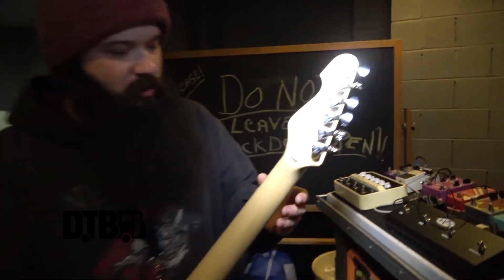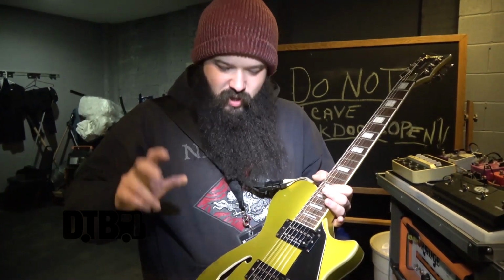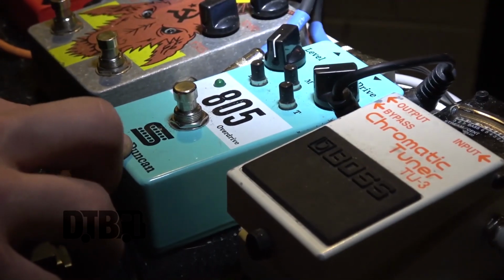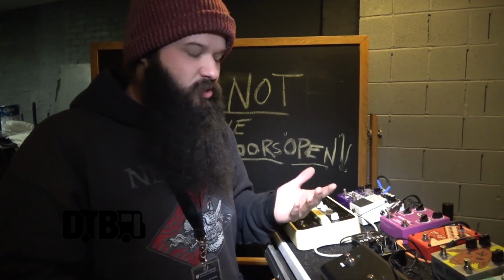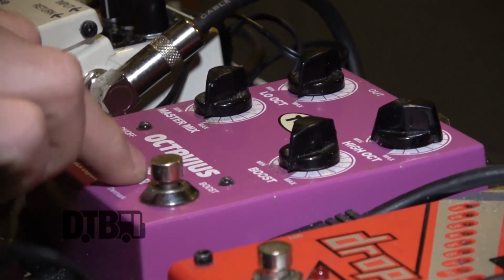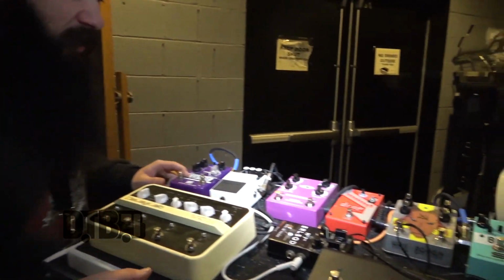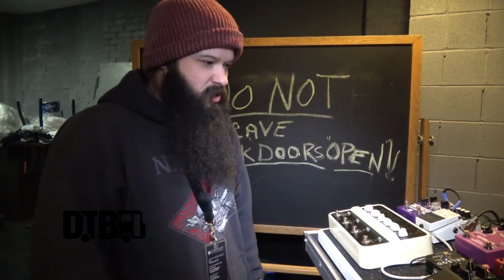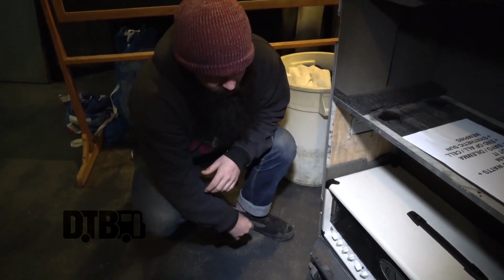Phillip Farris (of Norma Jean, Claw Marks American & Archbuilders) - GEAR MASTERS Ep. 69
On this episode of DTB’s “Gear Masters (Revisited)”, the metal guitarist, Phillip Farris (of Norma Jean, Claw Marks American & Archbuilders), shows off the gear that he uses onstage, while on tour with For Today, Silent Planet and My Epic.

Information about this video:
Film Date - December 15, 2016
Location - Bottom Lounge in Chicago, IL

About Digital Tour Bus:
This is the official YouTube channel for Digital Tour Bus. If you like what you see, make sure you for even more exclusive content. Regardless of the genres of music you enjoy, we've got you covered! We cover artists from every music genre that you can think of, so make sure you subscribe with notifications on to be the first to see all of our new videos.